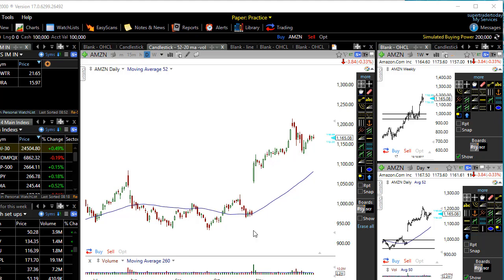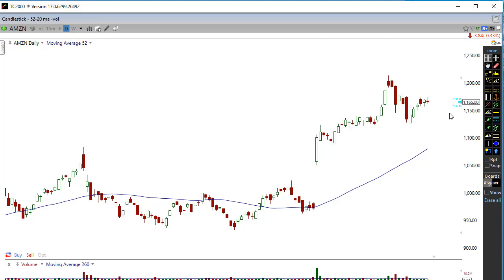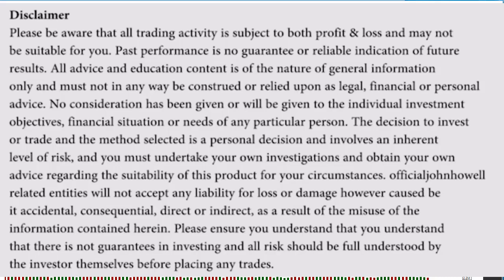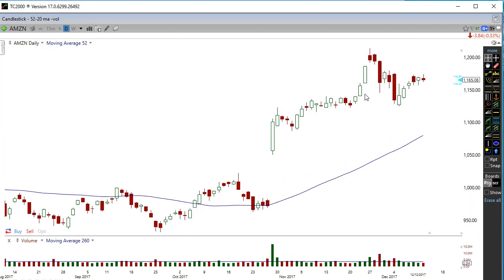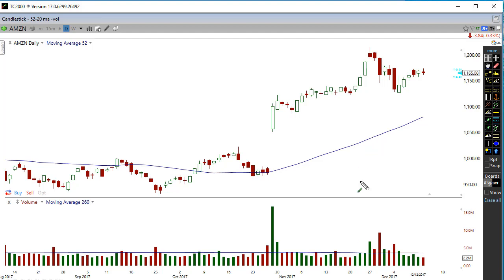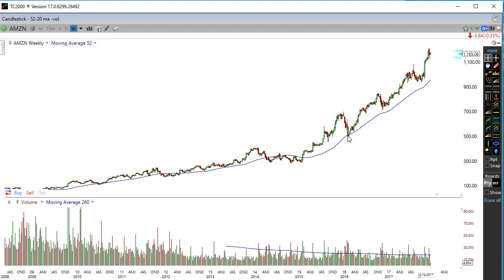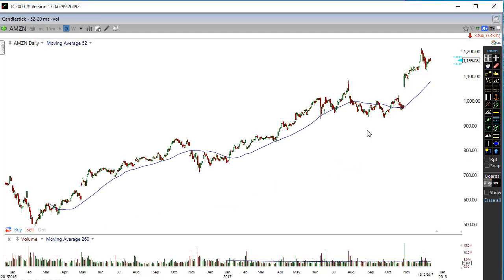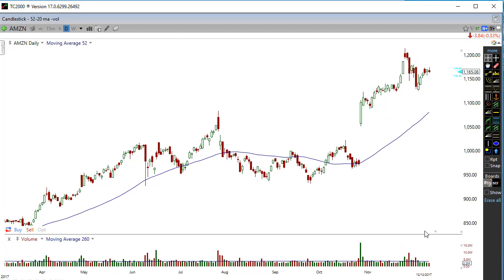Is This The Final Up Leg ??